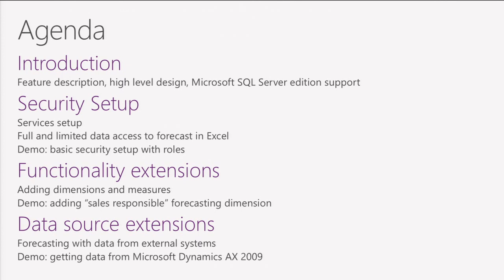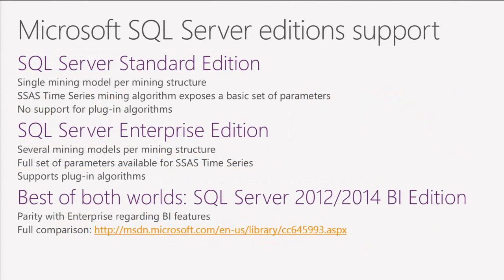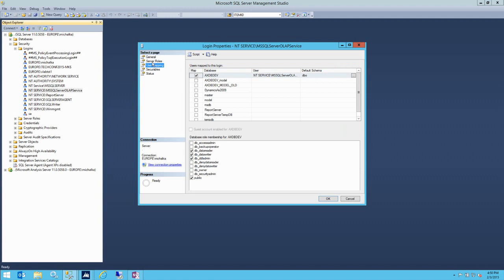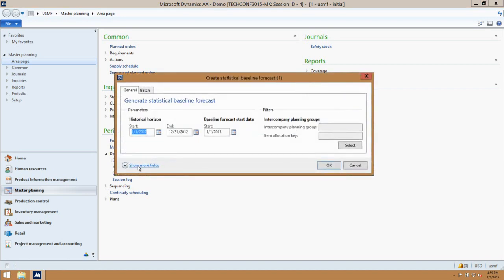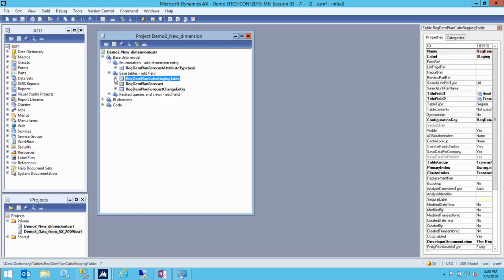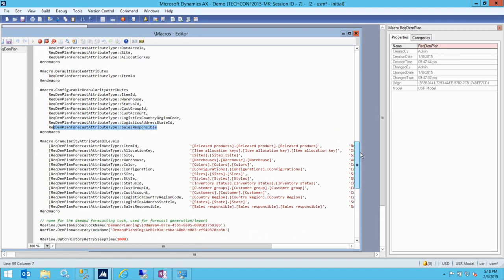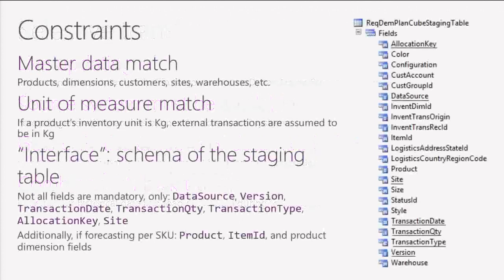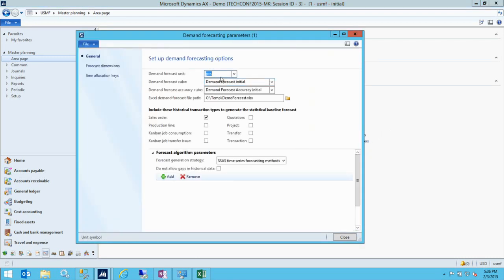Extend the demand forecasting functionality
This video provides demand forecasting functionality at a higher level. Then it shows how to add functionality extensions and data source extensions.